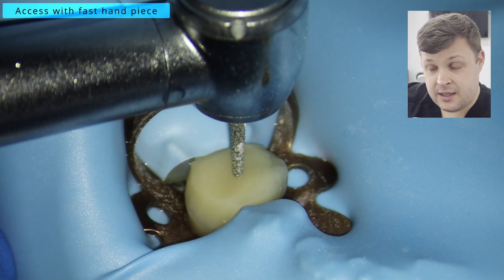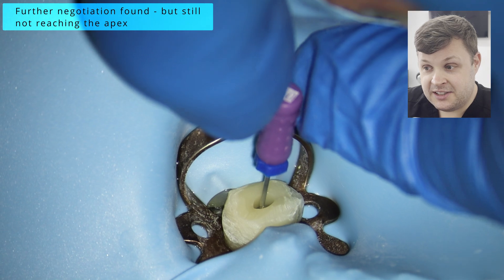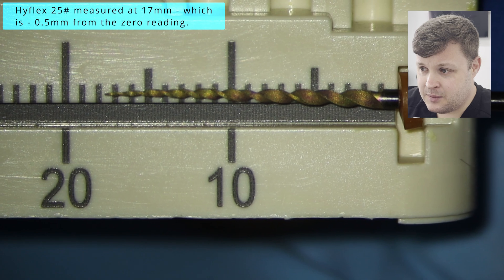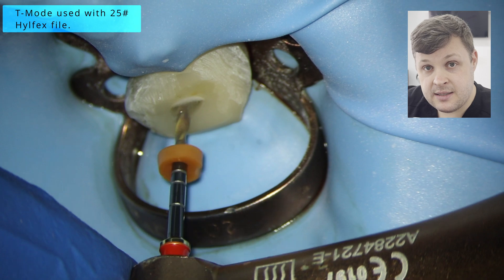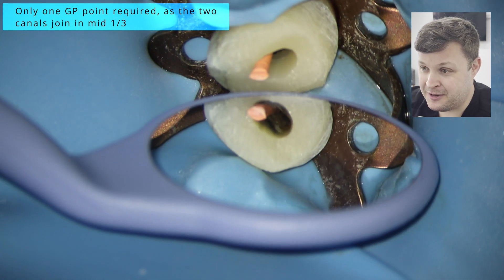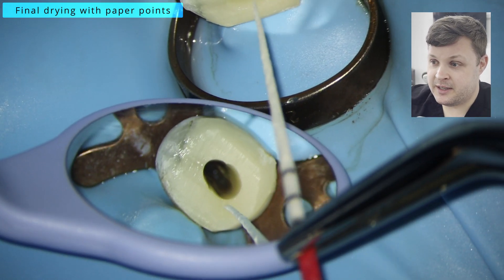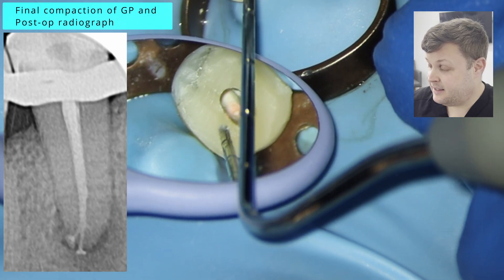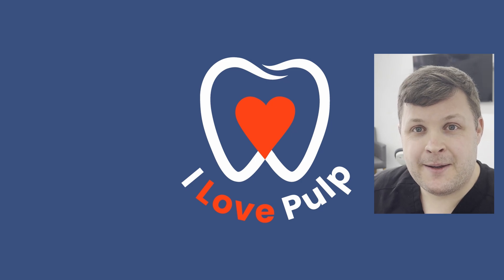T-Mode Magic! Deep Apical Split & Ledge Bypass in Lower Premolar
📍 In this week’s case, I take you step-by-step through a **lower premolar root canal** with deep apical splitting, a challenging ledge, and some satisfying anatomy at the finish line!

We hit a few roadblocks in this treatment — mid-canal blockages, false pathways, and a stubborn ledge — but with careful ultrasonic use, D-Finders, and **T-mode reciprocation**, we got there. The final obturation shows beautiful apical extrusion and a clean split — and yes, that’s the moment we live for in endo.

💡 You’ll learn:
- How to manage canal blockages and negotiate a ledge
- Tips for using **T-mode with HyFlex files**
- Identifying and accessing a second canal
- Smart use of bioceramic sealer for obturation
- Why your **hand pressure** matters in apical compaction

🎯 Whether you’re a student, dentist in training, or just a root canal nerd like me — there’s something in this video for you.

📅 New videos drop every Friday. And hey — I love feedback. Good, bad, or nerdy. Get involved in the comments below.

00:00 – Intro: Why This Case Excited Me
01:24 – Access & Cavity Preparation
02:40 – Managing Blocked Canals & Ledges
04:42 – Using T-Mode & HyFlex Rotary Files
06:00 – Negotiating Deep Anatomy & Apical Split
07:00 – Suspected Second Canal & Microscope Tips
08:00 – Confit Radiograph & Cone Technique
09:20 – Final Irrigation Protocol & Ultrasonic Clean
09:48 – Obturation with Bioceramic Sealer
11:50 – Post-Op Radiograph & Apical Extrusion
12:58 – Composite Backfill & Final Thoughts
13:24 – Outro & Call for Feedback